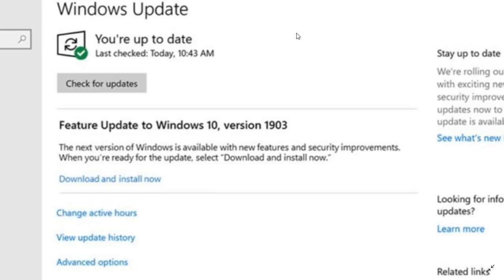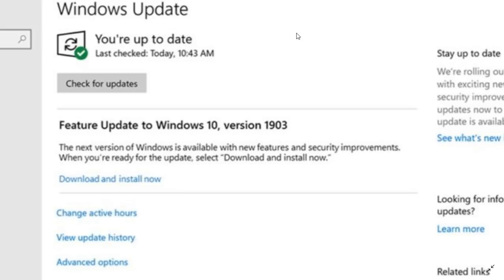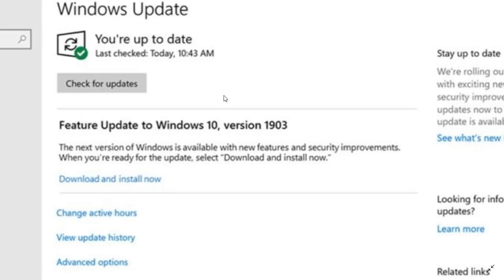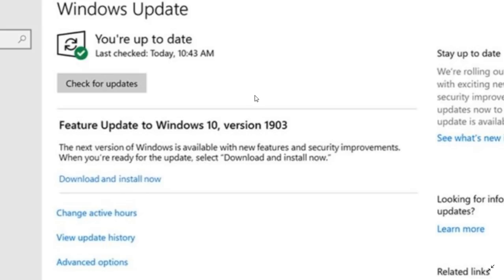What if I dont want Windows 10 May 2019 update now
Good news, the new Windows 10 version is not going to be forced on you